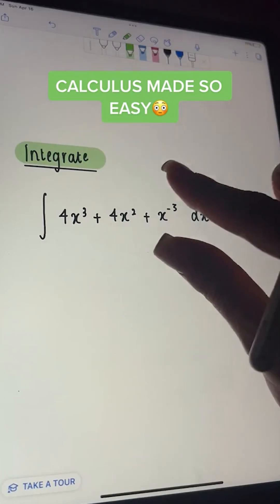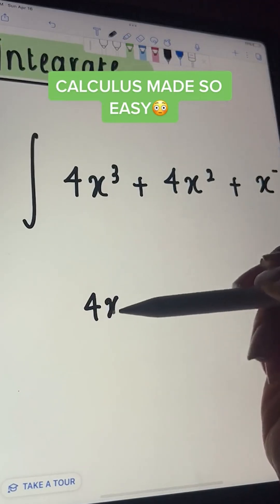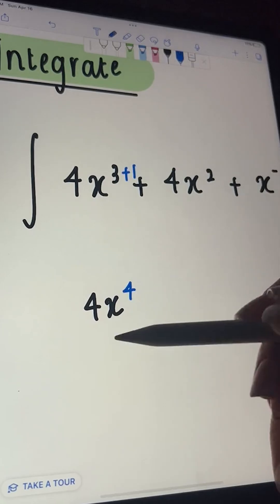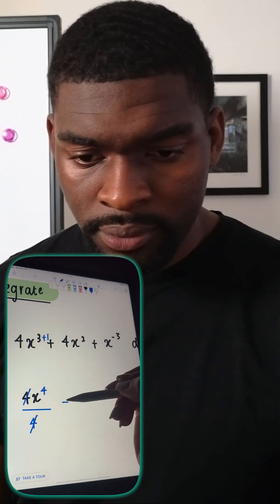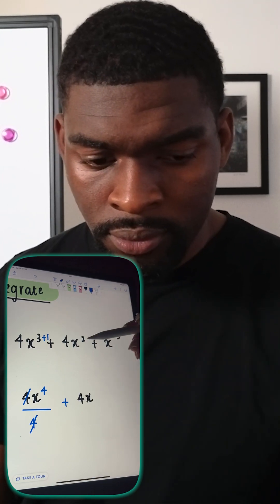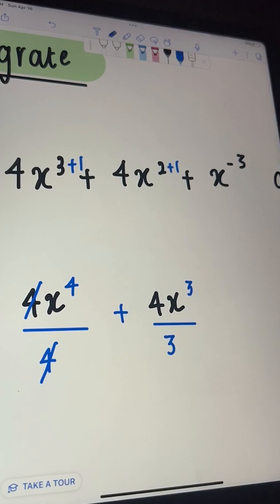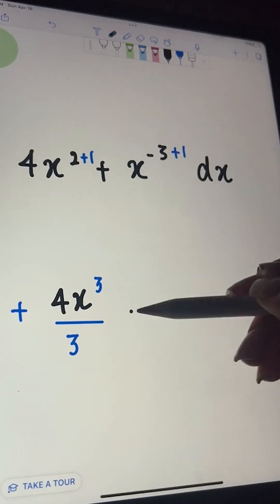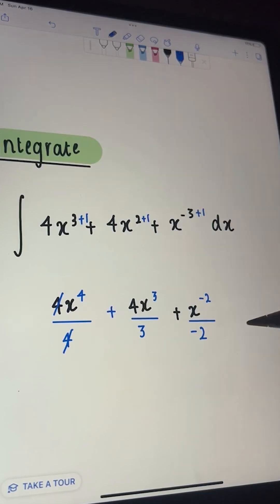How To Actually Ace AP Calculus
Credit: @skeducates